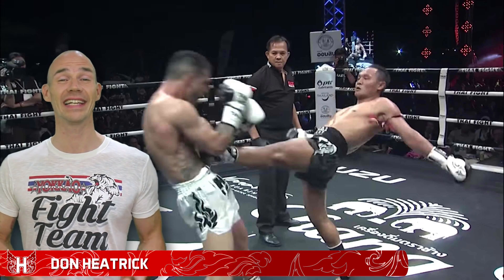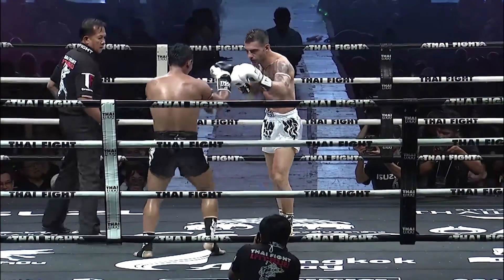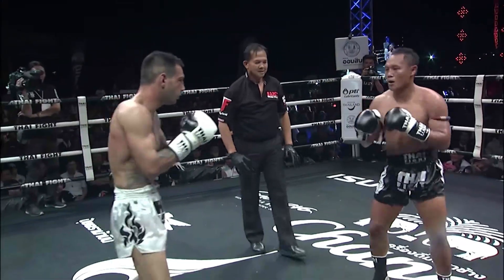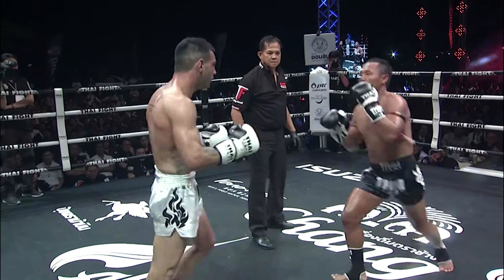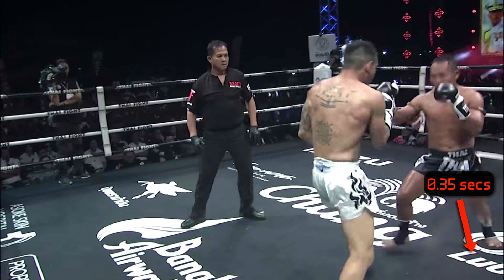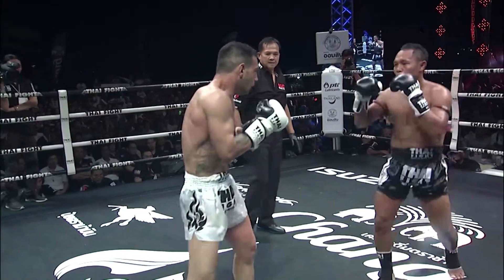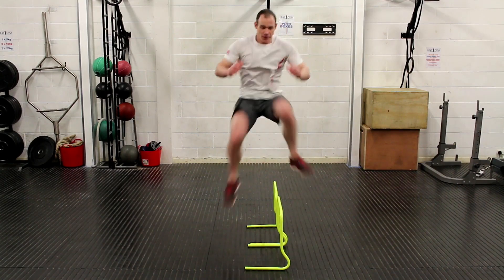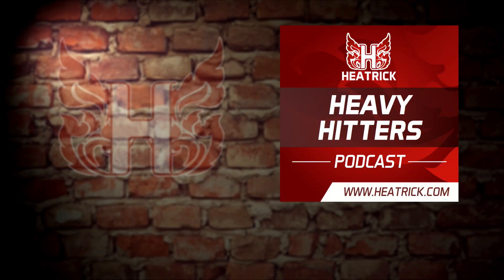Move Like Saenchai – Speed Training For Muay Thai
One name springs to mind when considering a worked example to analyse speed training for Muay Thai... Saenchai is a Muay Thai living legend, and his trademark moves are based on an inherent plyometric ability that he’s naturally exploited to awesome effect.

Saenchai is an elastic animal!

He’s super efficient at storing and returning elastic energy in his muscles and tendons, what sports scientists call stretch-shortening cycle – and not everyone has developed a body that can do this.

But you can if you train for it… Let’s look at how you can use your strength and conditioning sessions to develop this ability too.

Watch this Saenchai movement breakdown video, complete with example training exercises now!

KEY MOMENTS
Follow along  using these quick timestamps:

00:00 Introduction Saenchai Plyometric Ability
00:43 Saenchai Movements Early In The Fight
02:02 Saenchai Movements Later In The Fight
03:20 Drop Cut Retreating Movement
03:48 Drop Cut Advancing Movement
04:50 Saenchai Plyometric Exercise Choices
05:01 Fast SSC Plyometric Exercises
06:07 Slow SSC Plyometric Exercises
06:52 Final Saenchai In Fight Demo

💪 🔍 Search "saenchai" on our YouTube channel links page for this episode's show notes and further resources now!